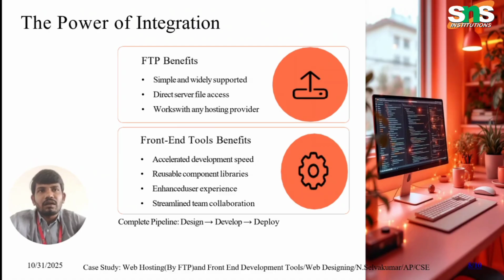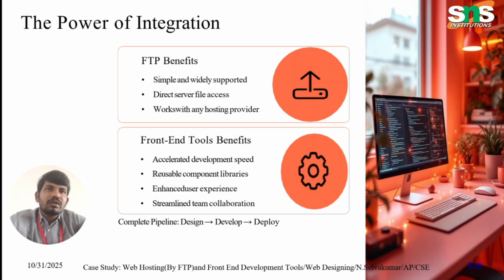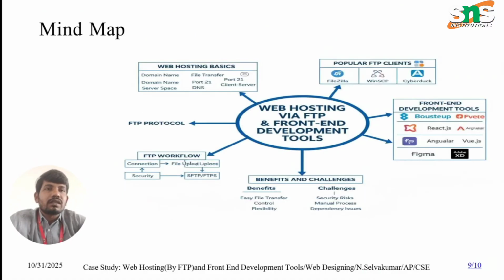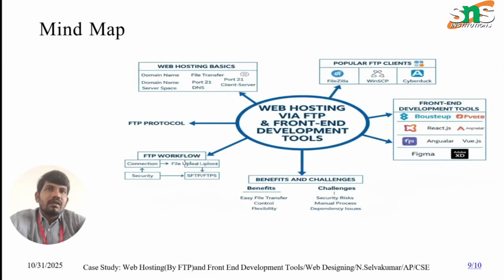Web Hosting by FTP and Frontend Development Tool| Web Designing |SNS Institutions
Web hosting is the process of storing your website’s files—HTML, CSS, JavaScript, PHP, images, and databases—on an internet-connected server so users can access your site via a domain name. FTP, or File Transfer Protocol, is the bridge between your local development machine and the remote hosting server, allowing you to upload, download, and manage files directly on the server. Popular FTP clients like FileZilla, WinSCP, and Cyber duck make this process simple with graphical interfaces and drag-and-drop support.​

A typical workflow starts with developing your site locally using tools like VS Code or Php Storm, organizing your project into folders such as public html, css, js, and includes, and thoroughly testing on localhost. Next, you connect an FTP client to your hosting account using the server address, username, and password, then upload your project files to the public html directory. After that, you export your local MySQL database and import it into the remote server using tools like phpMyAdmin, and finally update configuration files (for example, config.php) with the remote database credentials before testing the live site.​